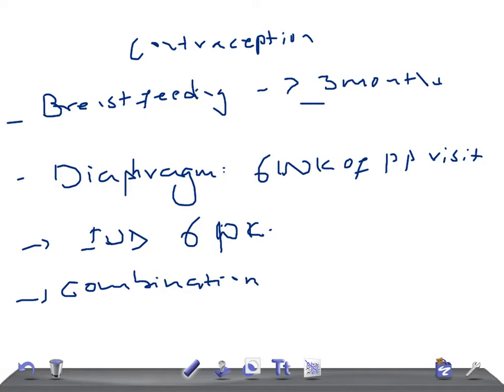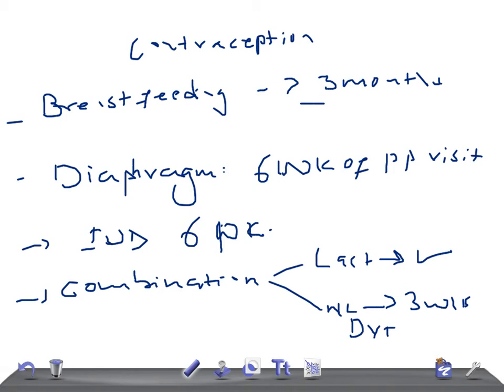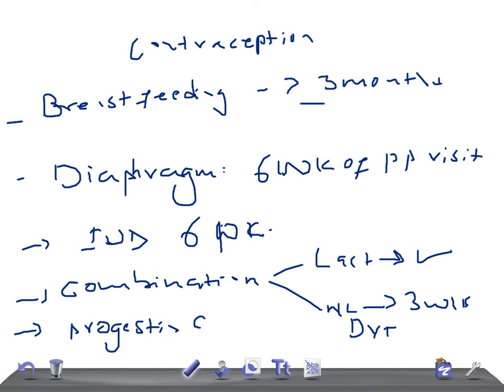QUICK OBGYN: Contraceptions for Postpartum woman